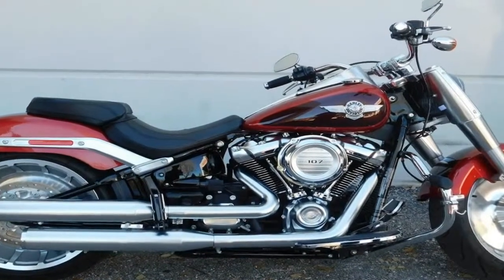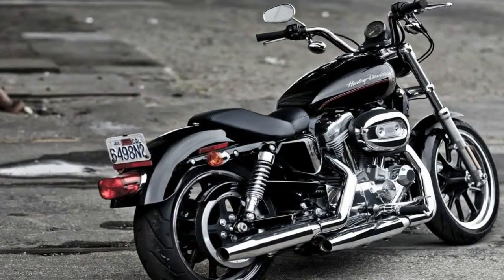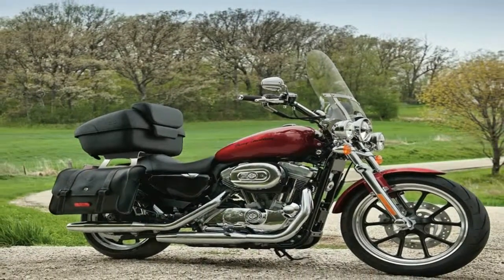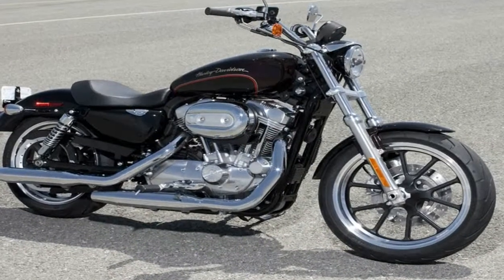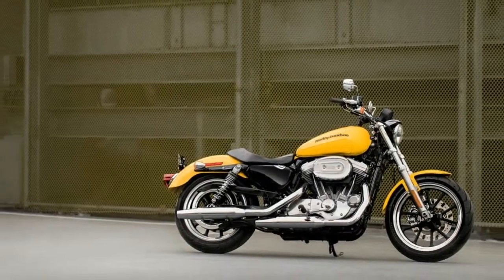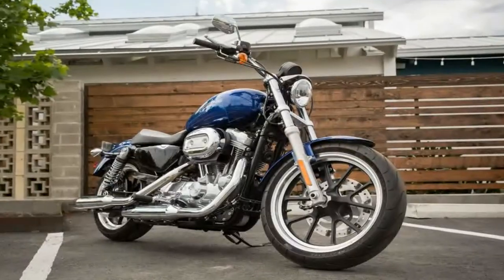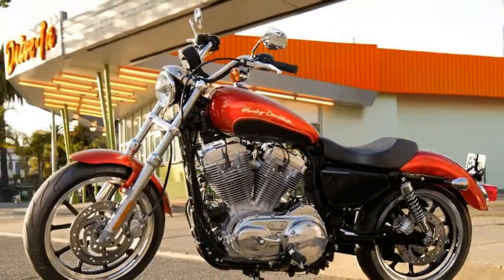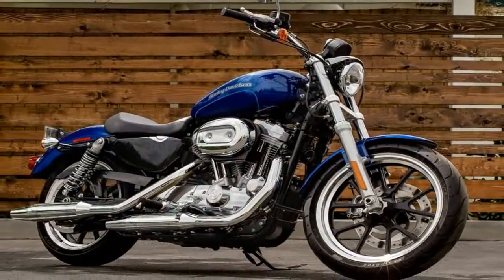Otto Bike l 2018 Harley Davidson SuperLow Chassis Review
Otto Bike l 2018 Harley Davidson SuperLow Chassis Review-The undersquare bore and stroke measure out at 76.2 mm and 96.8 mm, respectively, and this layout delivers the kind of grunt we expect from a long-stroke engine with a total of 53.8 pound-feet of grunt at 3,750 rpm. An electronic, sequential-port fuel-injection system manages to wring 51 mpg out of the mill, but the SuperLow comes minus any sort of variable power delivery and now you can’t even get a Super Tuner so expect this vanilla engine management system to remain adequate, if a bit bland.

██████ GET DAILY UPDATES! NOW! ██████